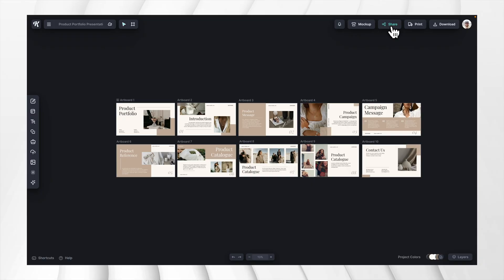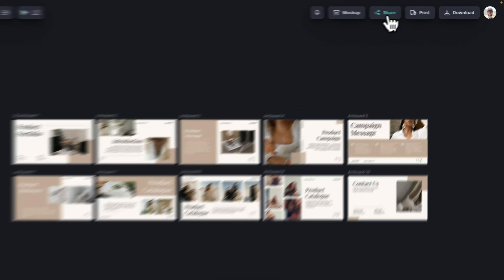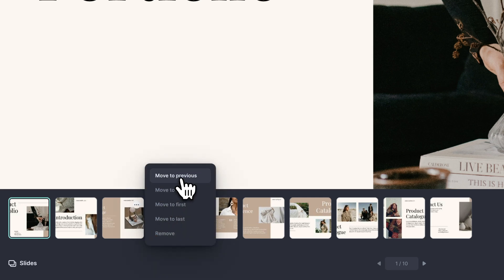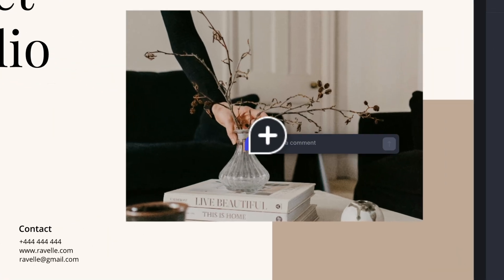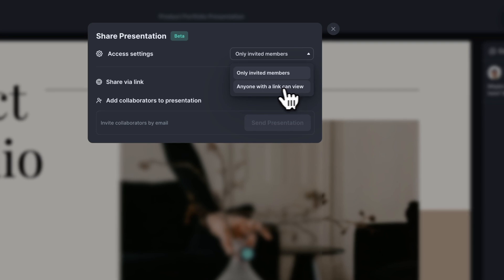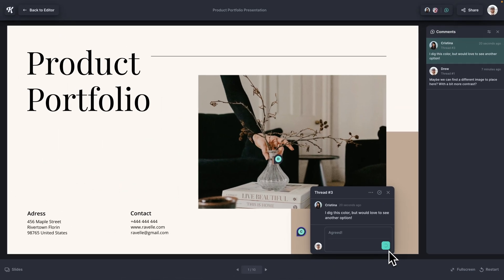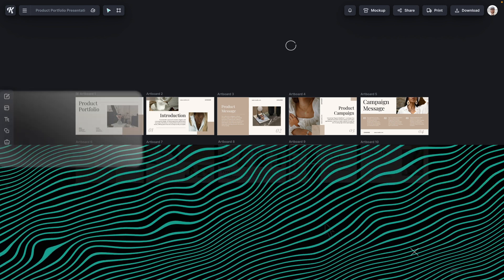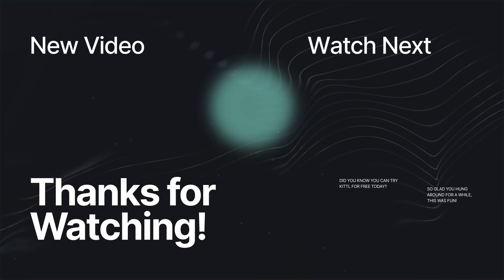The Easiest Way To Share Designs, Portfolio, and Presentations | All In One Place!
In this video, Drew is showing you exactly how to use the new presentation mode in Kittl, where you can display your work with one click, add comments, share with colleagues or clients, edit your presentation in live time, and more. Find out how easy it is to do!